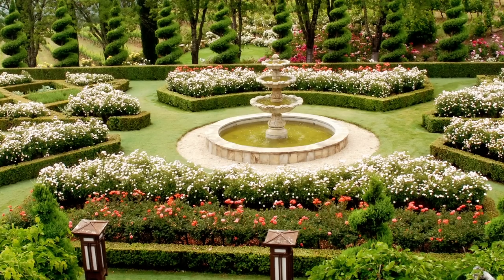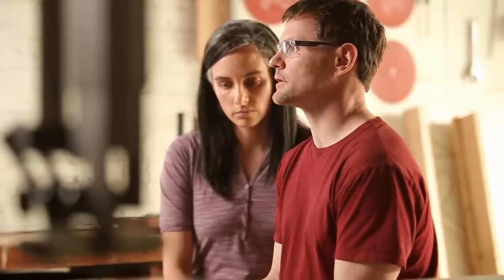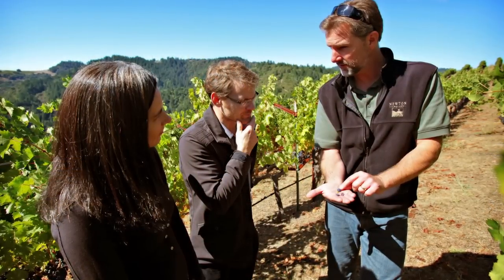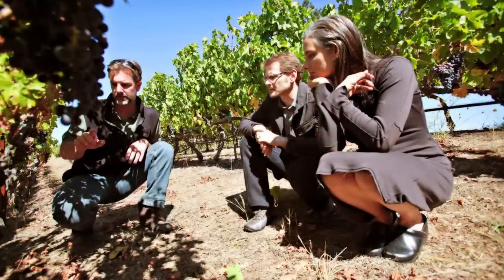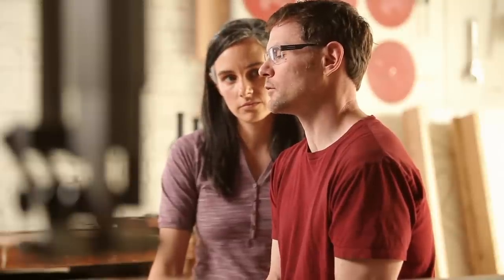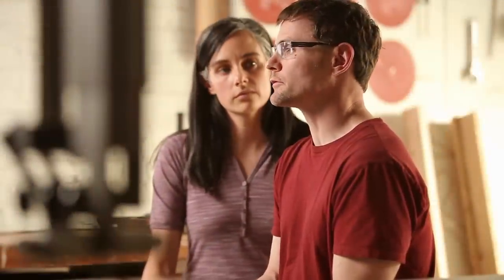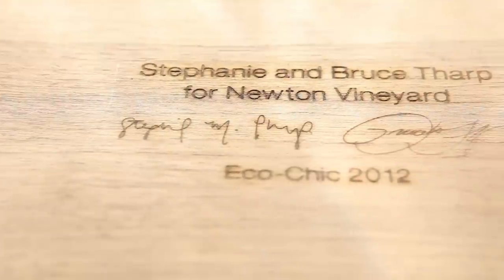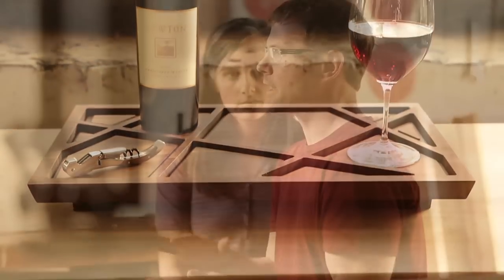Newton Puzzle Tray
Newton Vineyard's fourth annual Eco-Chic collaboration, a project which blends the art of natural winemaking with modern eco-conscious design.

For the 2012 collaboration, Newton selected contemporary American designers Bruce and Stephanie Tharp of Chicago-based studio MATERIOUS to design a tabletop piece evoking Newton's rich history and commitment to eco-conscious philosophy as a luxury accessory for its Unfiltered line of wines. Renowned for exhibitions at The Art Institute of Chicago and international galleries, and design commissions for Ligne Roset, Bruce and Stephanie Tharp channel themes of sustenance and service in their pieces, an objective echoed in their limited edition Vineyard Block "Puzzle" tray inspired by Newton's Napa Valley vineyards.

Each of the 112 hand-crafted pieces will be made from Forest Stewardship Council certified walnut wood, a responsibly sourced material preferred by the design duo. The collectors' item, which will be numbered and imprinted with the artists' insignia, is intended to function as a service piece for Newton's Unfiltered wines, including its icon blend, The Puzzle, a blend of the finest grapes harvested from the winery's 112 vineyard blocks.

Newton Vineyard winemaker Chris Millard has played an integral role in the "Eco-Chic" series since its inception in 2009, selecting each artist based on sustainable sensibility, approach in capturing the vineyard's own unique design aesthetic, and consistent use of ecologically responsible materials.

Bruce and Stephanie Tharp, who were first drawn to product design as a means of "harnessing nature and creating culture" produced the Vineyard Block "Puzzle" tray to reflect all facets of the winery's purist ethos. Signature • A basic shape that represents the golden rectangle, a traditional Western concept of harmony and proportion • Asymmetrical cross-hatching based on a Chinese motif reflects not only the architectural aesthetic of the estate, but also mirrors the division of Newton's properties into vineyard blocks, on which different varietals are grown and harvested • Multifunctional "puzzle pieces" created by the bisecting lines reveal removable blocks in the surface of the tray: o blocks then become coasters for serving wine and cheeses or other pairings o recessed areas in the tray secure a wine bottle or small bowls for hors d'oeuvres o coasters are characterized by "terraced" edges, evoking the slopes of Spring Mountain and unique terracing which conserve water and retain natural nutrients • A "hidden cave," a recess below the upper right block, holds a Newton corkscrew, evoking the Chardonnay cellar built into Spring Mountain to conserve energy and harness the earth's natural temperature regulation. Please enjoy responsibly.